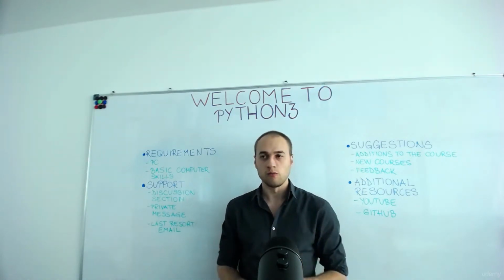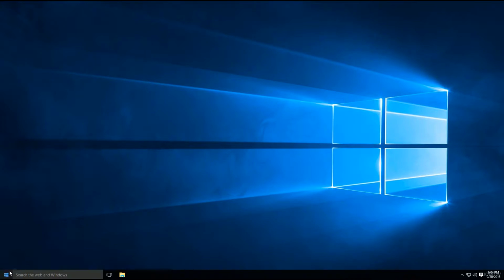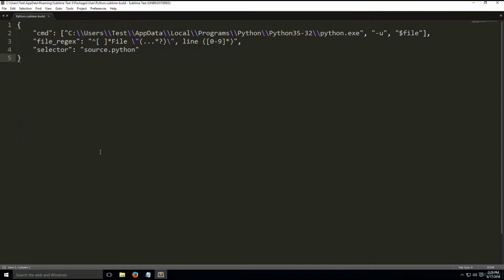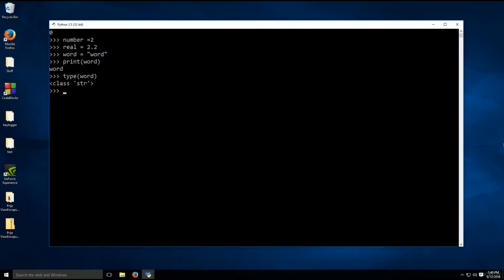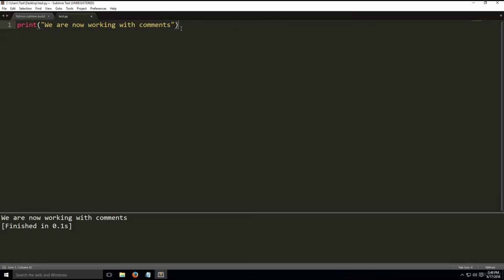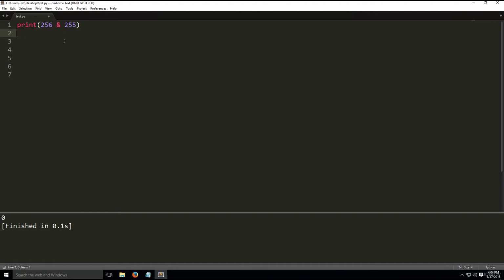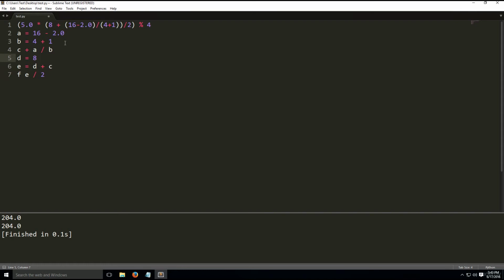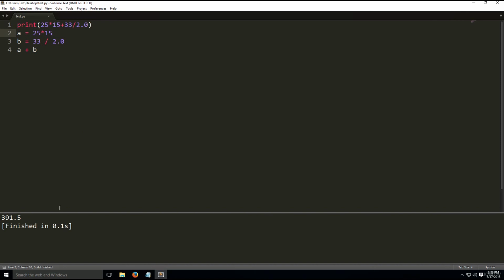#1 Python Full Course Part 1